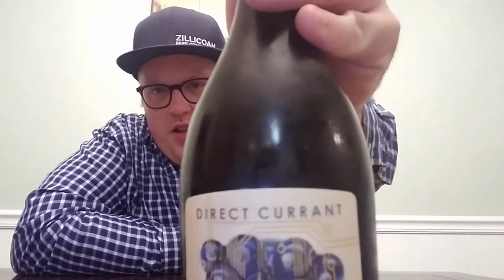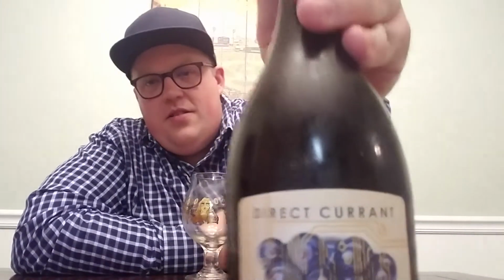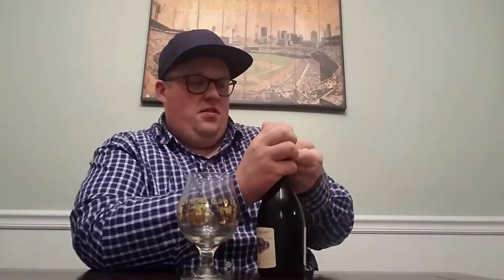Wooden Robot - Direct Currant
Sour Farmhouse w/ Black Currants